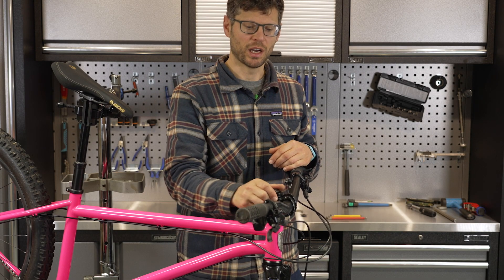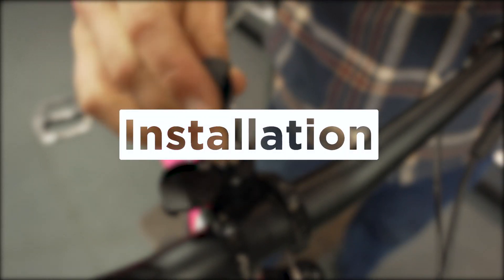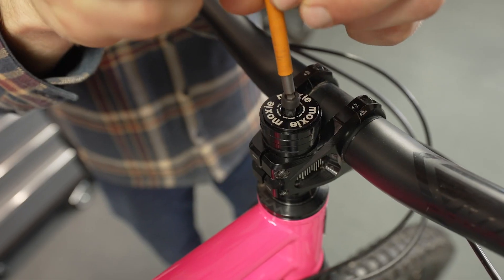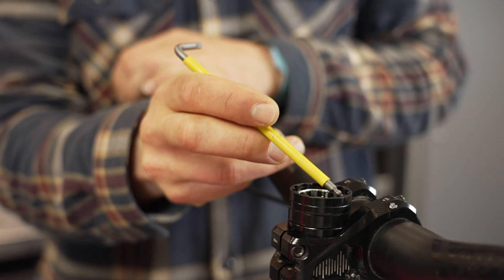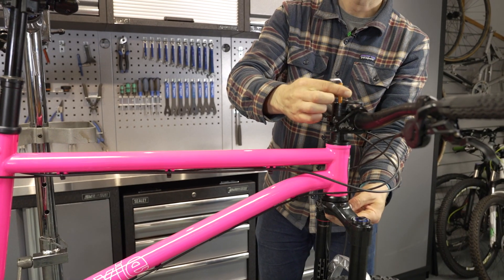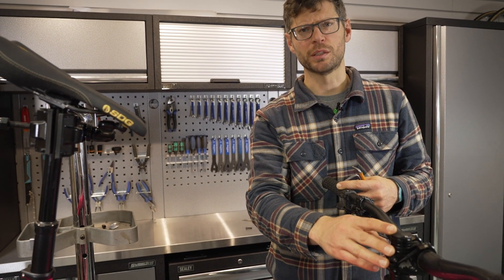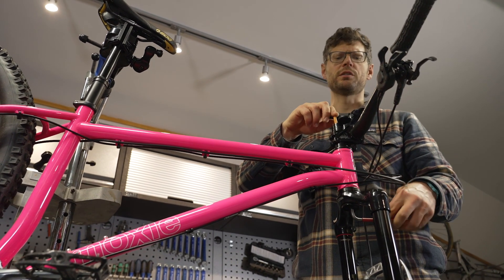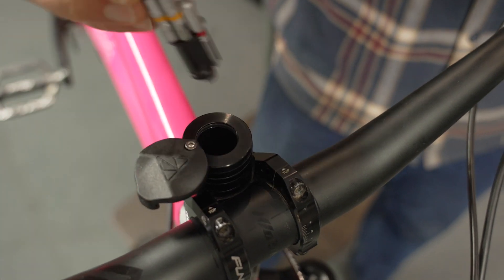How to Install Stash RT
Our Resident Granite Tool Master, Mr. Ewen Turner showing us how to install the all new Stash RT in step by step manner.